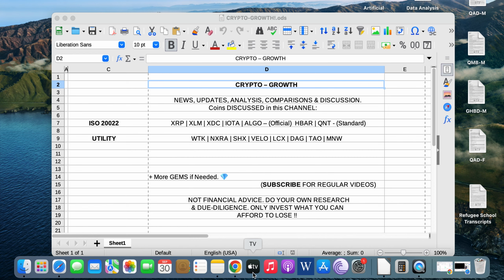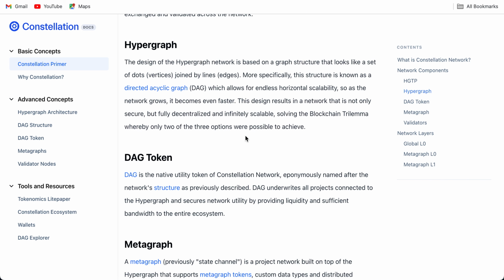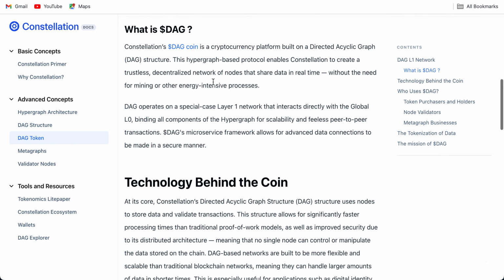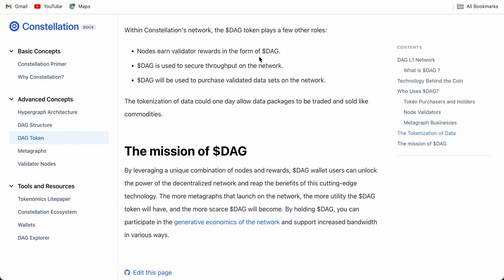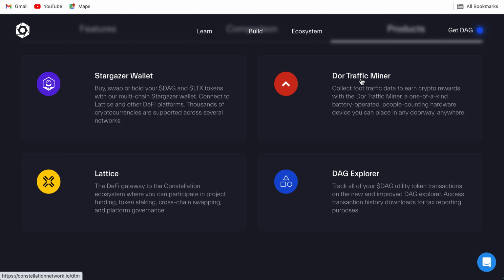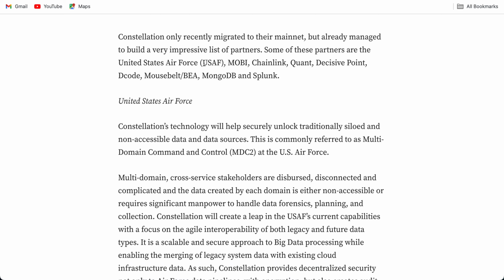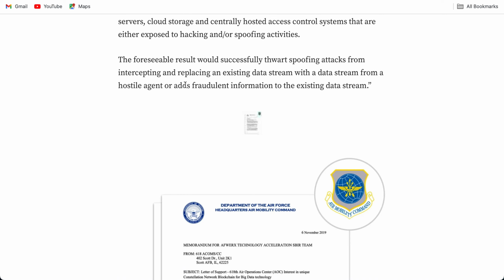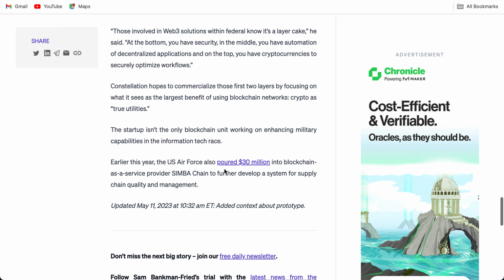🚨 CONSTELLATION DAG 🚨 🤯 Is $DAG the DATA LAYER for the NEW FINANCIAL SYSTEM???💥💥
Constellation $DAG is tronsforming how Data is perceived. Dag Coin is not only solving the blockchain trilemma by it infinite scaling capabilities. It is giving real use case by leveraging its technology to provide a secure and efficient network powered by directed acyclic graph (DAG) to her partners such as US Department of Defence, US airforce, Quant, Amazon Web Services (AWS). Constellation crypto further aims to tokenize data and it might be used as a commoditiy in the future. When they say Data is the new Oil, $DAG Crypto is in the midst of this new financial reset. Thus, it is fair to say, DAG has the potential to become a Crypto Giant.

Crypto Growth

Welcome to Crypto-Growth. A Crypto Channel where hand-picked ISO20022 Coin, Utility Coins as well some other potential crypto gems would be analysed and discussed. From latest news and updates to coin analysis, price predictions, reviews and comparisons. If you are interested in any of that stuff. Crypto-Growth is the place to be.